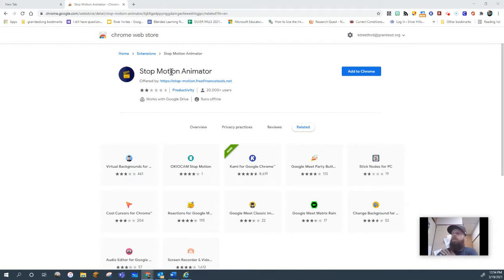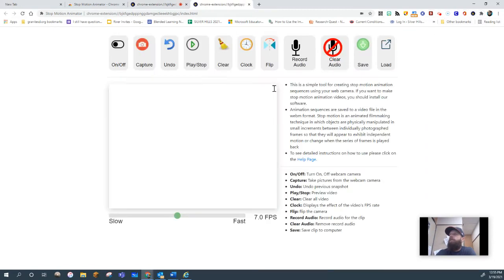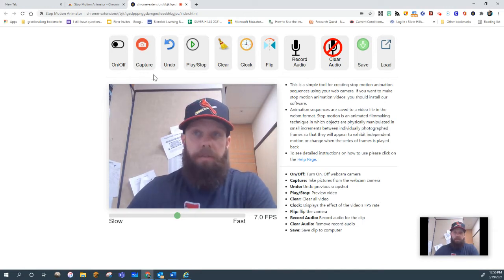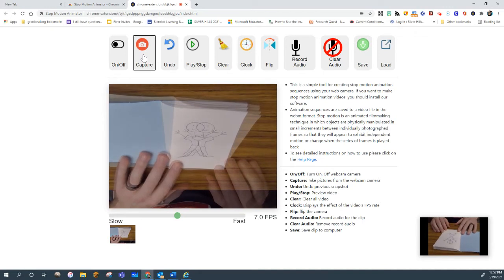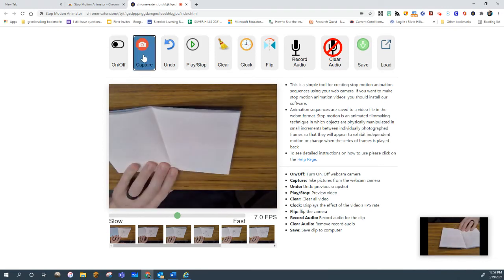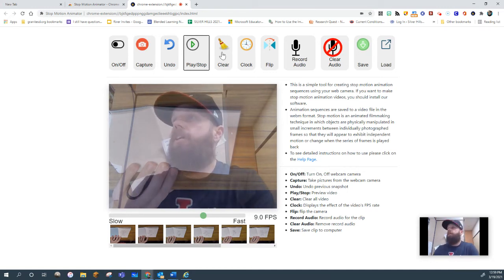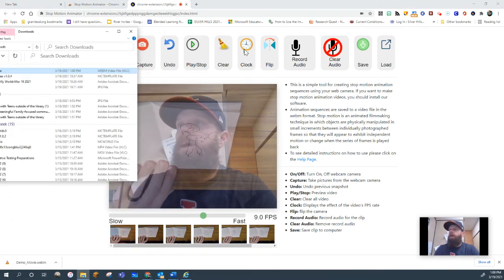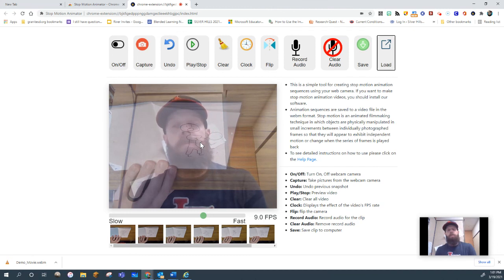Mr. Keith Demonstrates Using the Stop Motion Tool